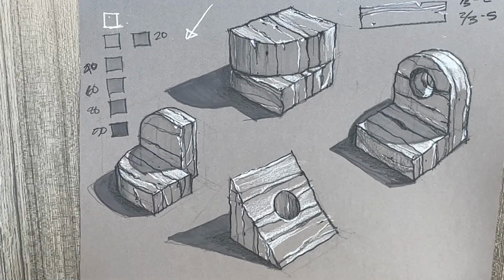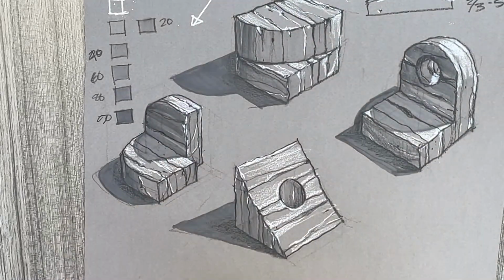Rough Wood Complex Primitives on Toned Paper